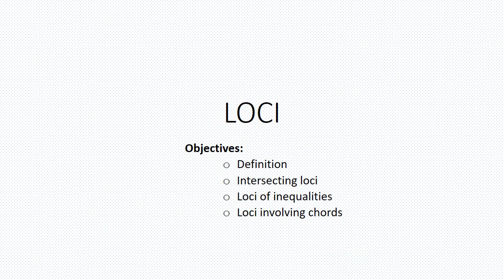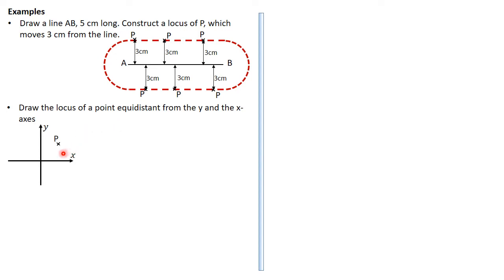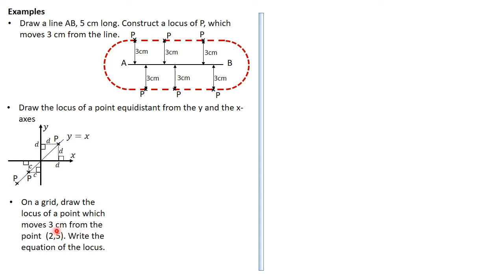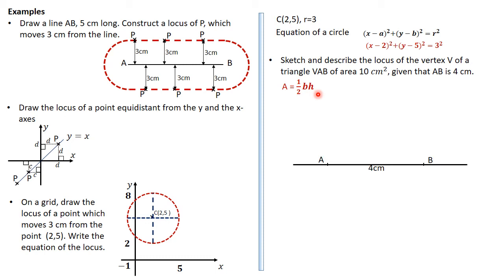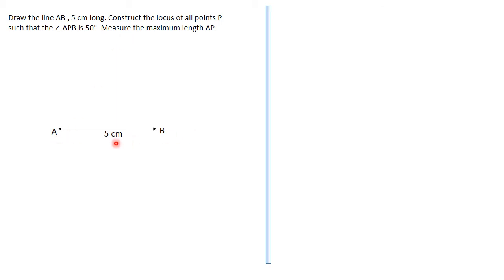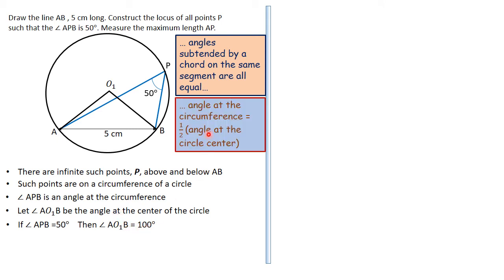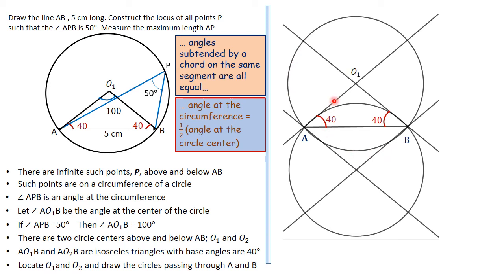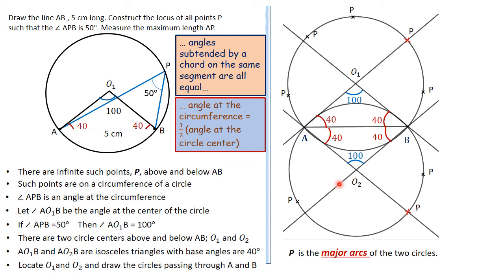LOCI II|LOCUS OF POINTS EQUIDISTANT FROM A POINT, LINE & LINES| CONSTANT ANGLE FROM A GIVEN LINE